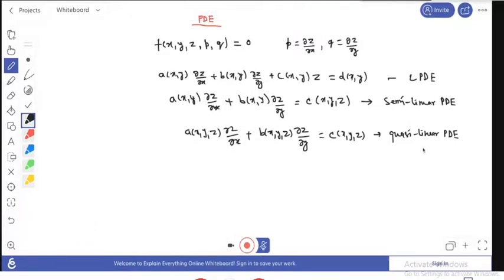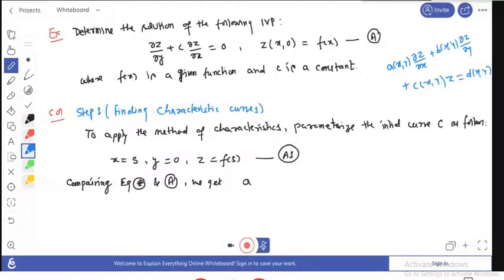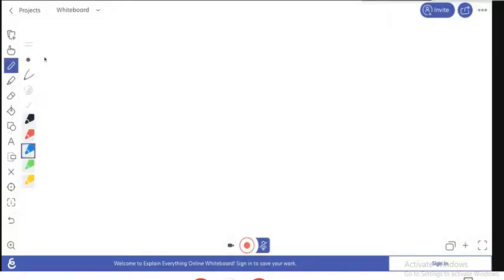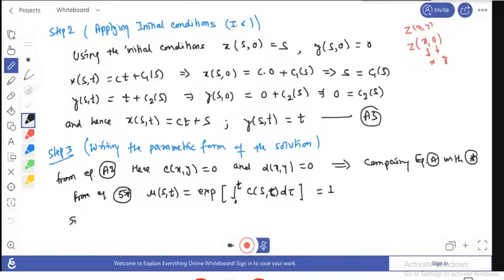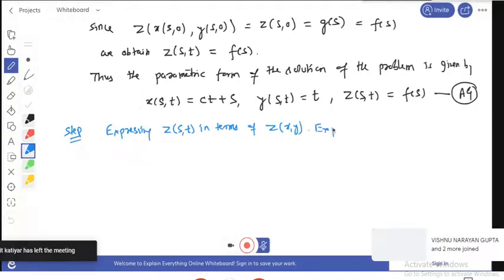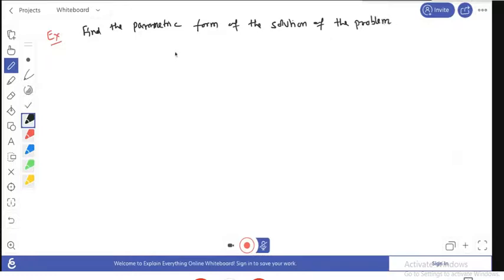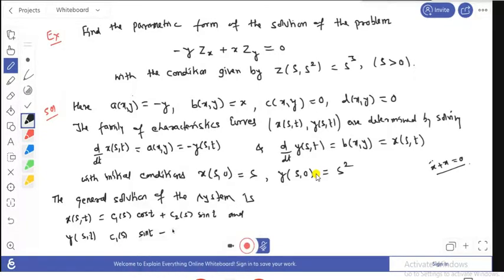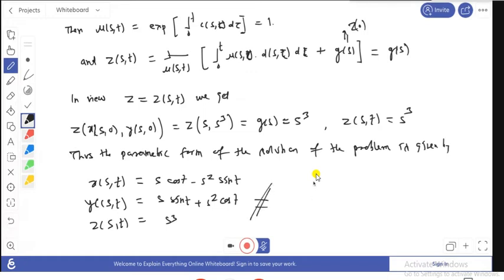DE(3Feb2021)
In this class (Starting's 10-15m) video is not available due  to  bad network so  go through  notes.